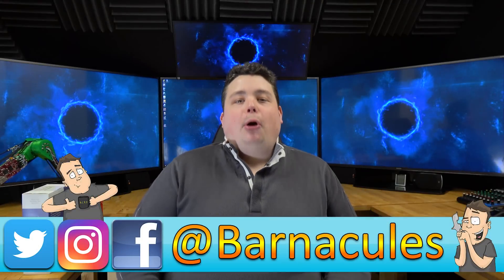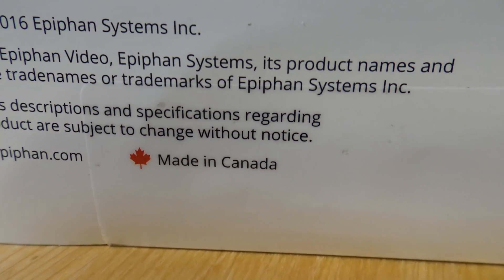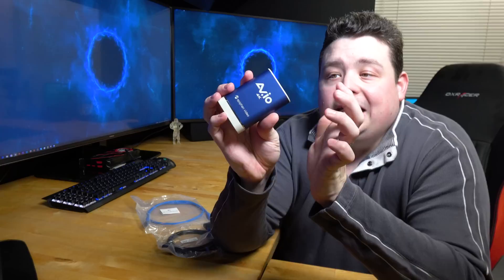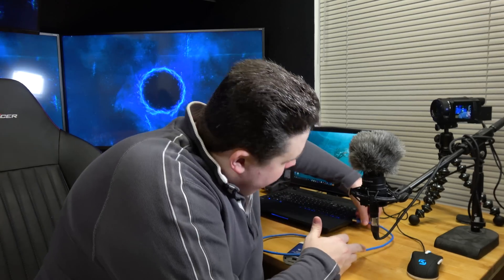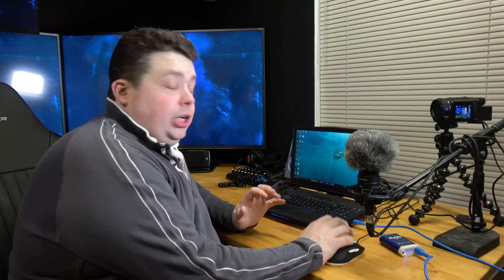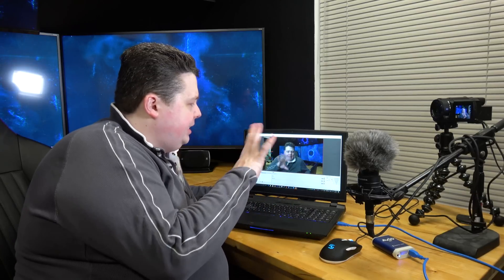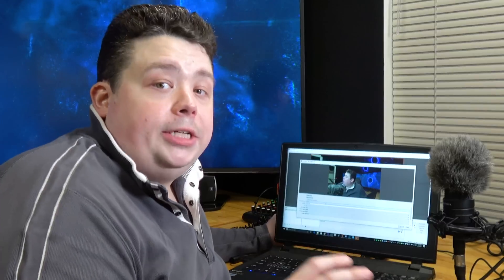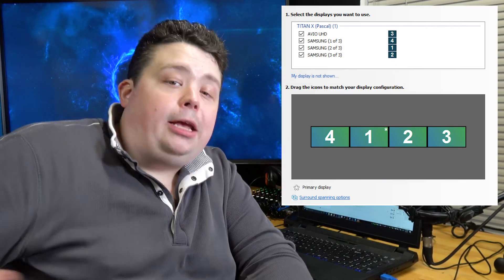Best USB 3.0 4K Video Capture Card for OBS Studio & XSplit Broadcaster!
I asked Epiphan to send me a couple of these AV.IO 4K devices a few months ago after reading that they support 1080p60 and 4k30 over USB 3.0 on both Mac and PC with absolutely no drivers and work seamlessly with OBS, XSplit and VNC. These are handy for making any video camera a high-resolution webcam and making any other HDMI source live streamable or recordable.

▼ If you use an Ad Blocker please consider donating to keep my crazy going ▼

▼ Research this capture devices and others like it at Epiphan ▼

▼ Links to purchase capture devices mentioned in this video ▼
AV.IO 4K Capture Device
AV.IO 1080p60 Capture Device
AV.IO SDI Capture Device

▼ Links to HDMI Splitters ▼
4k HDMI Splitter (2 output)
1080p HDMI Splitter (2 output)

▼ Links to all equipment I use to shoot & edit my videos▼
■ 4k Image Stabilized Cameras ■

■ Tripods ■
Manfrotto Professioanl Fluid Video Tripod

■ Audio Equipment ■
Audio-Techica ATR3350 Lavaliere Microphone

ATTN: Jerry Berg
Duvall, WA 98019 USA

▼ Questions & Answers ▼
Q) How did you get your wallpaper to move like that?
A) It's a program called "Wallpaper Engine" on Steam for $4, it's awesome be it a little unstable.

Q) You just copied Linus, he already reviewed this.
A) I actually got both my units in November of 2016, I just kept using them and never got around to actually reviewing them until now so technically he and everyone else after November 2016 copied me! But seriously, saying someone copied someone else when reviewing a piece of hardware is like saying someone copied someone else by breathing.

Q) Why are you so fat and disgusting?
A) Because that's the way your sister, mom, grandma, great-grandma & great-great-grandma like me in the bedroom!

Q) Why do you always wear PJ pants? It makes you look unprofessional.
A) Actually, it's the most professional thing I could possibly do! Let me explain why. I actually put an amendment in the board of directors meeting requirements clause for my business when founding my company Barnacules Nerdgasm. The amendment REQUIRES all board members of the company to wear PJ pants to all meetings both digital and physical. I've also incentivised wearing PJ pants on screen by rewarding the talent (me) with bonuses for complying with the company dress code. So, now that this is legally my uniform, wearing it and complying with the company dress code is about as professional as I could possibly be!

Q) Is this supported in Linux?
A) Yes, I've got confirmation that it's 100% supported in Linux also.